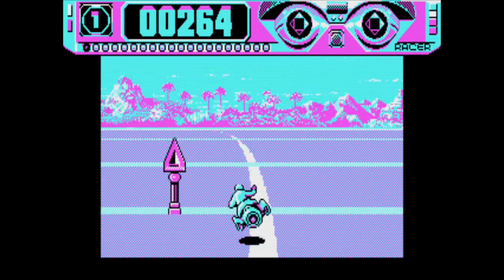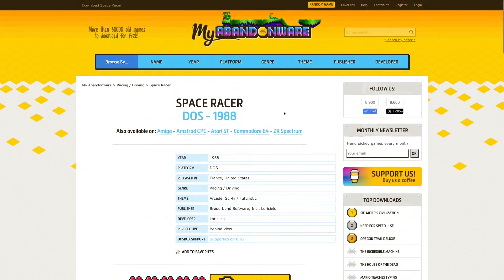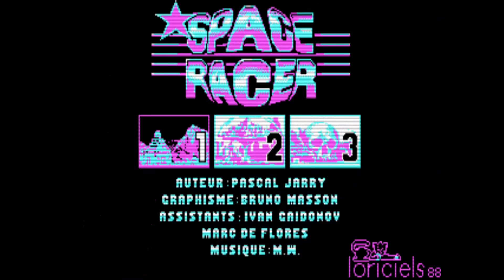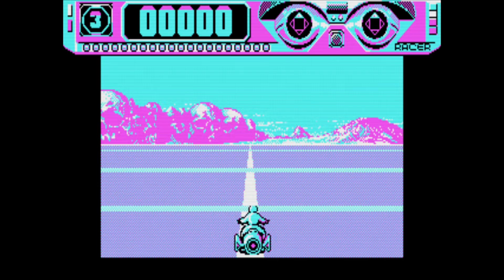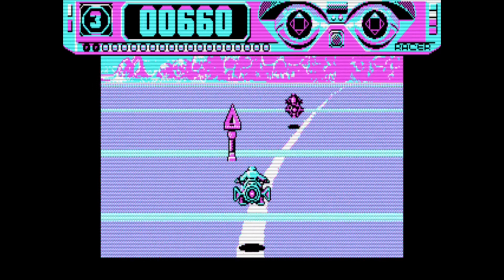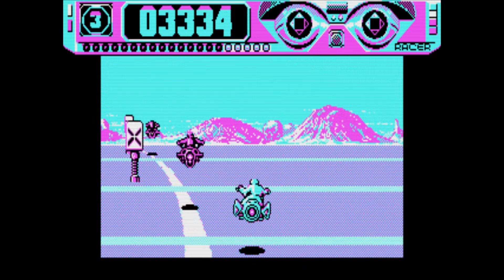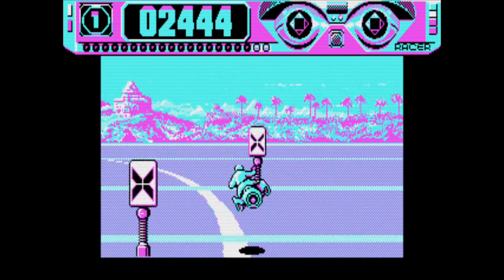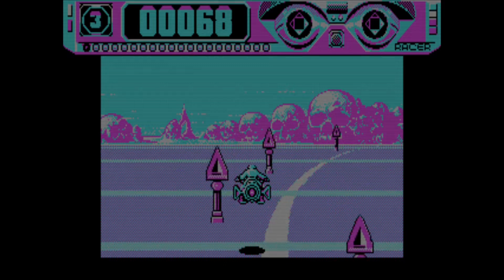Space Racer - 1988 - MS-DOS Game Review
Get your nostalgia on by watching this game from the late 1980's emulated on modern hardware.

Chapters:
0:00 Introduction
1:31 Game Intro
2:00 Game Play
3:34 Game Demo
6:02 Game Play Again